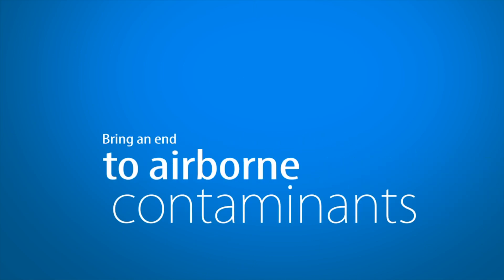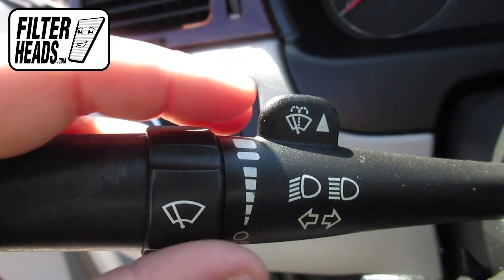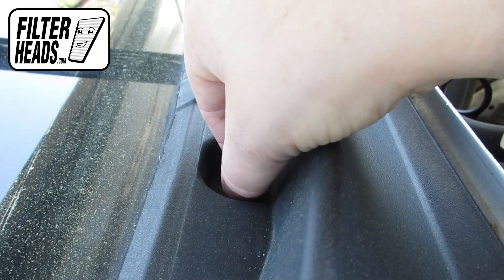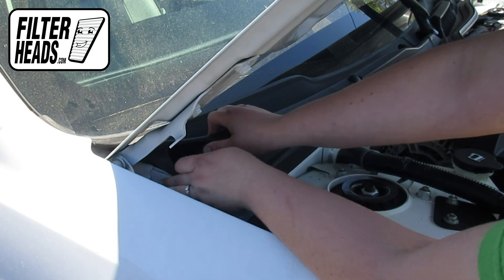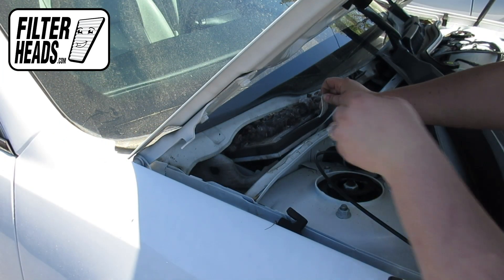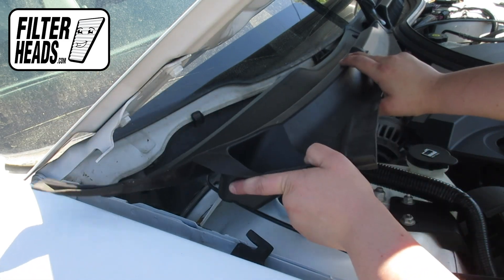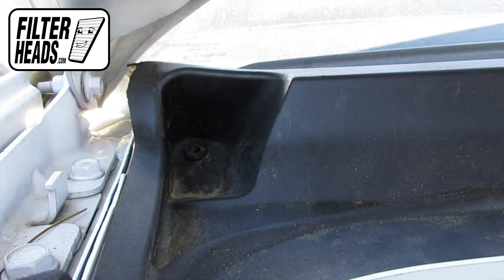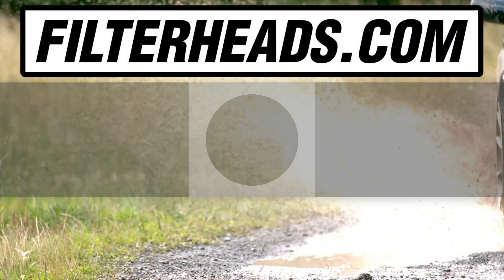How to Replace Cabin Air Filter 2011 Chevrolet Impala | AQ1001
AQ1001 filter fits:
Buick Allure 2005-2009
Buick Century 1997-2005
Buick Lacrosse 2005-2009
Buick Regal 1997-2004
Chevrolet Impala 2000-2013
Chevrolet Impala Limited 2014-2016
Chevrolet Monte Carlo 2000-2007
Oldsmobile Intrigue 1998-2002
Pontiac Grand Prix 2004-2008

The model shown in this video is a 2011 Chevrolet Impala, but installation is similar on the other models.

Timestamps:
00:25 Filter location
02:01 Remove old filter
02:22 Install new filter